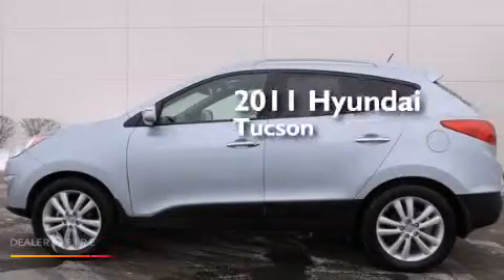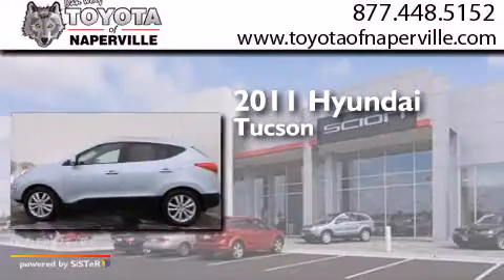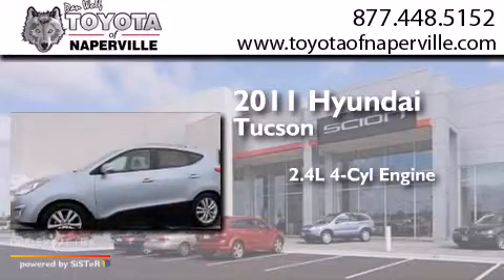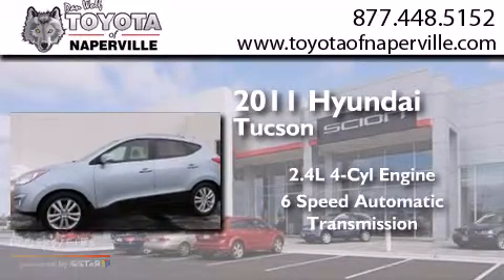Pre-Owned 2011 Hyundai Tucson Napervillle IL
We have been honored to serve the Napervillle IL area , we promise that your experience at our dealership will exceed your expectations ! Year : 2011 Make : Hyundai Model : Tucson Engine : 4 cyl 2.4l mpi dohc Trans . Napervillle , IL 60540